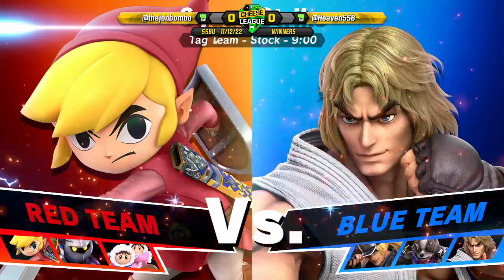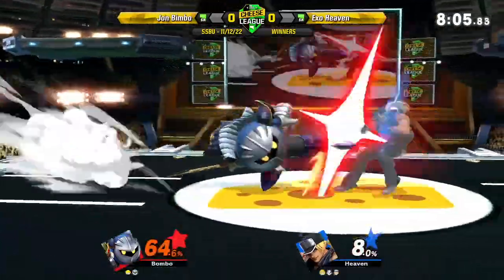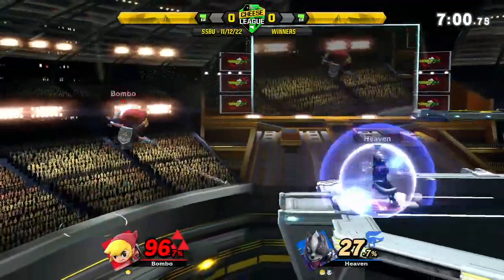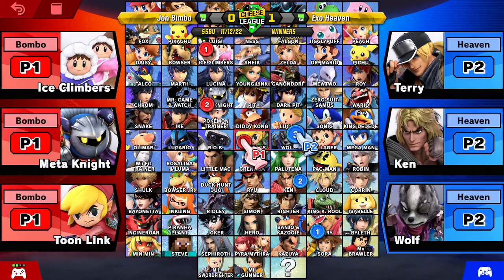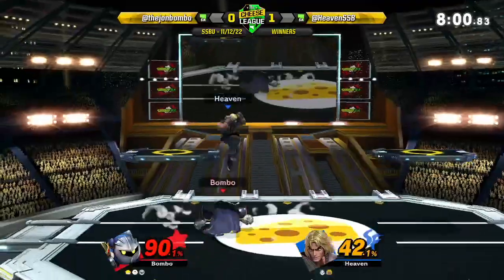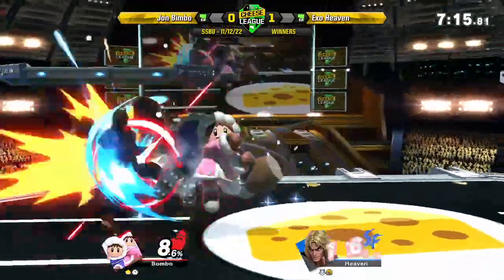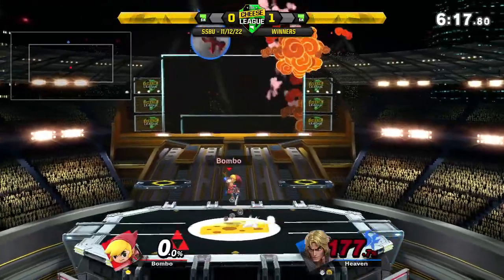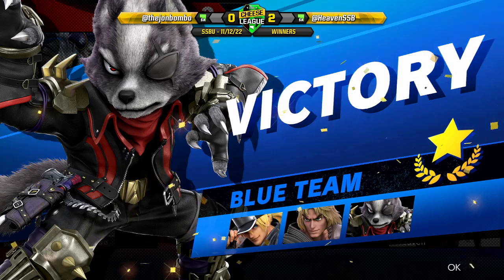Cheese League December 2022 - SSBU Squad Strike - Jon Bombo vs Heaven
Streamed on 11/12/22 by Taicho from The Cheese League December 2022 @ Hartley Building, University of Adelaide, South Australia.